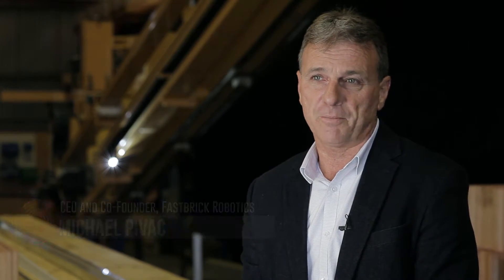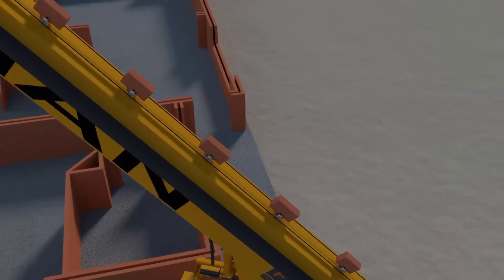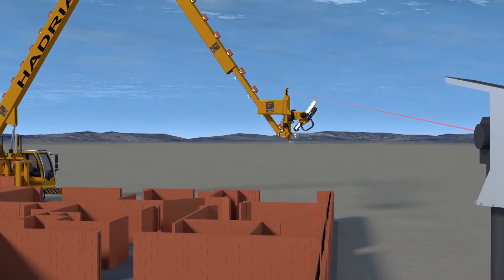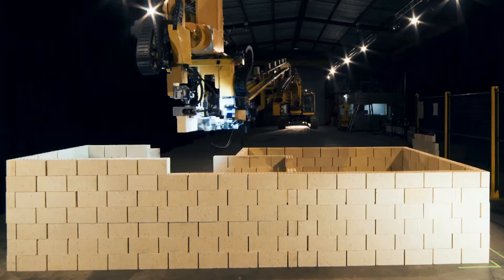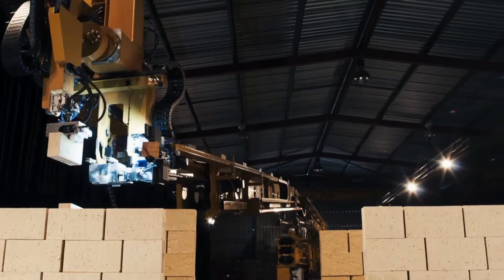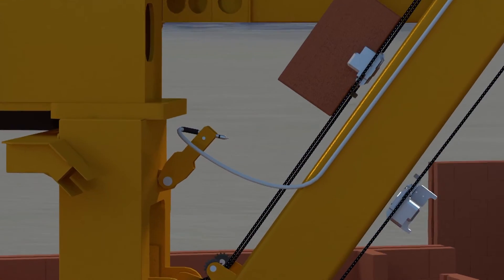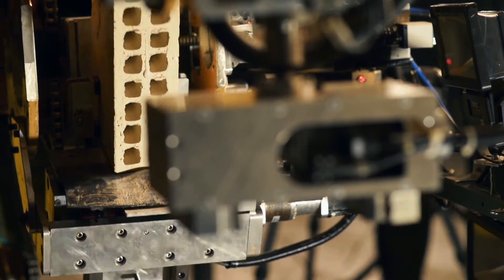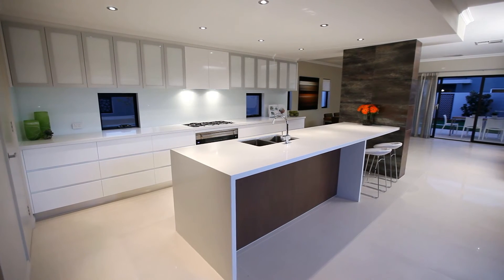Fastbrick Robotics Wins Award: Hadrian & CEO Feature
8 Nov 2016 - Fastbrick Robotics Limited (ASX:FBR) wins the Western Australian Innovator Of The Year award for its Hadrian 105 demonstrative technology and the Hadrian X commercial bricklaying machine, featuring CEO Mike Pivac.